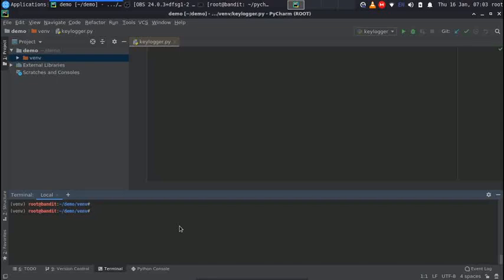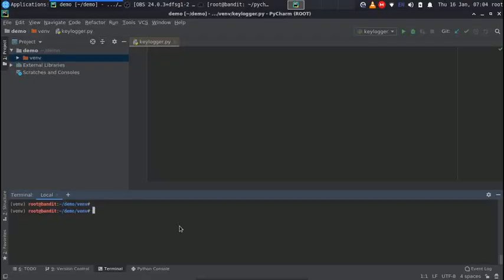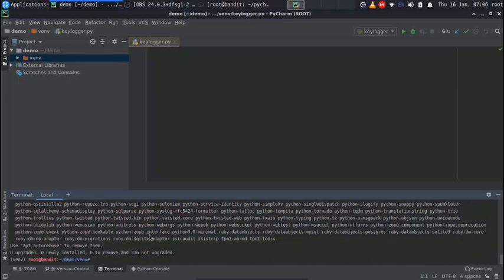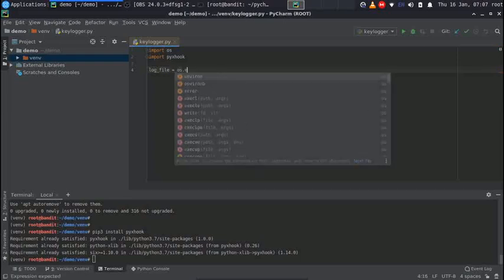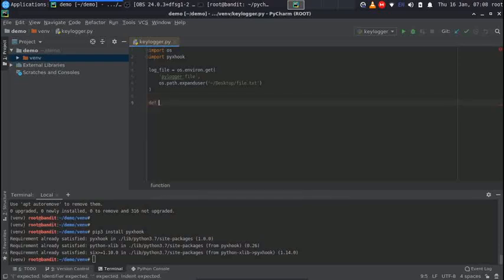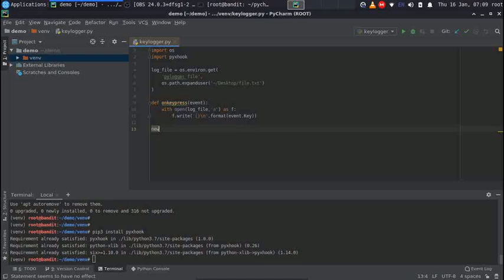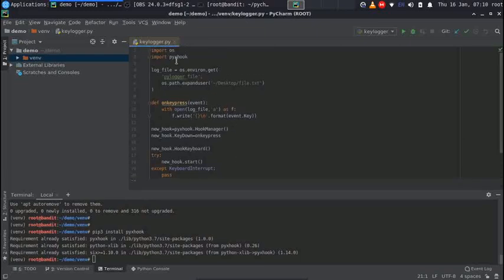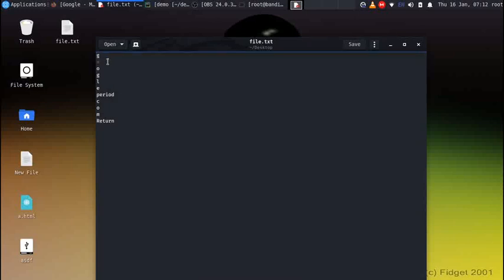Python for Ethical Hacking | Developing a Keylogger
Hello hackers! This series particularly focuses on use of python for development of network and hacking tools

In this video I have taught how to develop a keylogger through python3